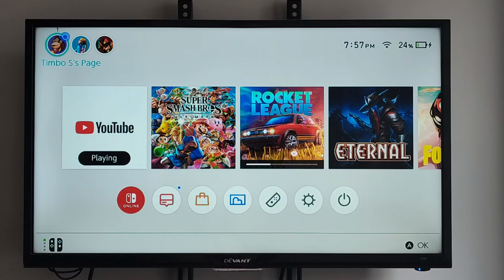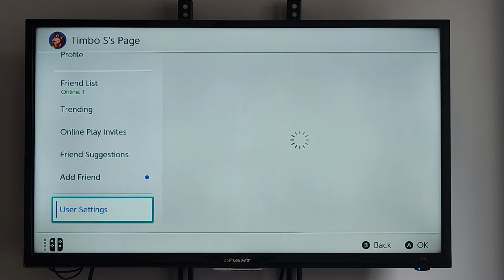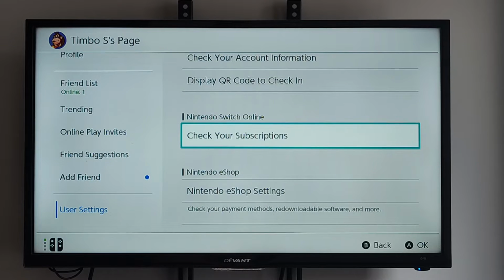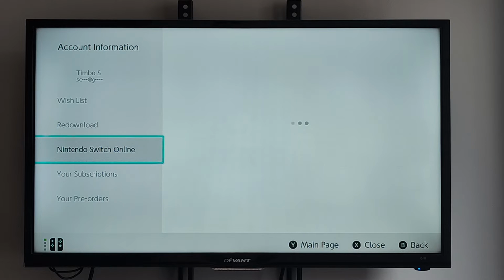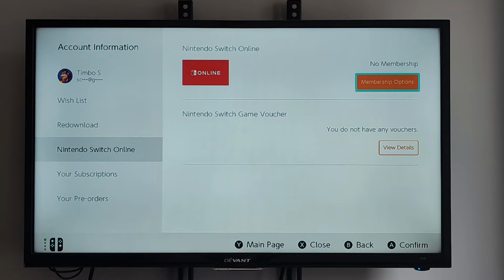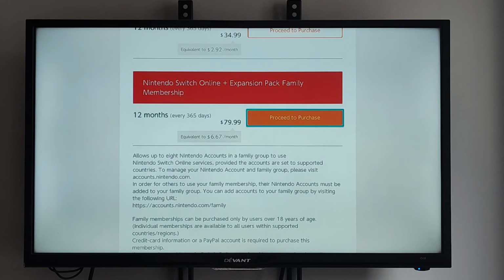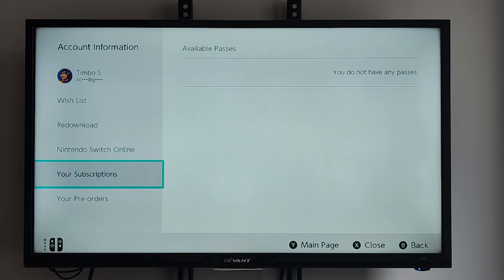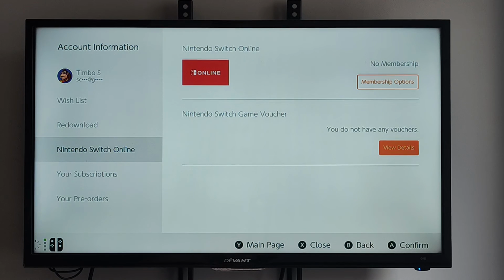How to View your Nintendo Online Subscription on Switch (Fast Tutorial)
Nintendo Switch Online

Explore
To check your Nintendo Switch Online subscription status on your Nintendo Switch, you have a few options:

From the Nintendo Switch HOME Menu:
Select Nintendo Switch Online on the left side of the screen to view your current membership plan and expiration date.
In the Nintendo Switch eShop:
Launch the Nintendo eShop from the HOME Menu.
Select the account you want to use.

Tap the picture of your icon in the upper-right corner to access your Account Information.

Highlight Nintendo Switch Online on the left side of the screen to view your membership details.

Visit this link and sign in to your Nintendo Account.
Select Online Services.

Check the Nintendo Switch Online Membership Status section for your current membership details and expiration date